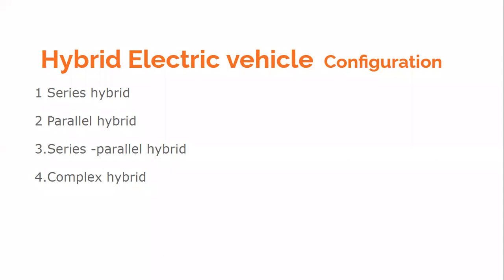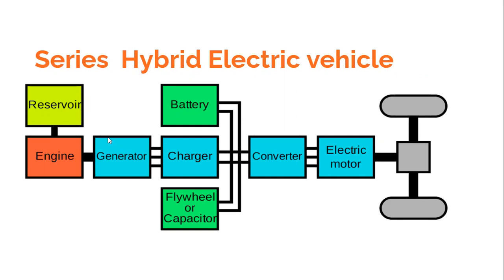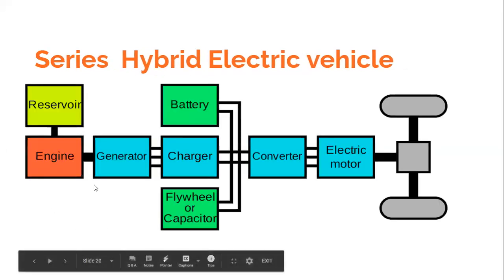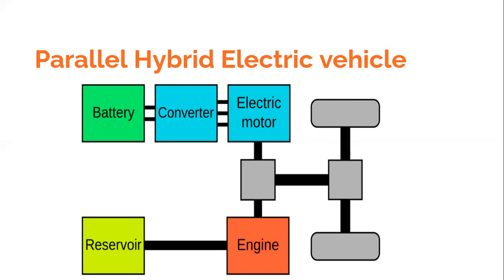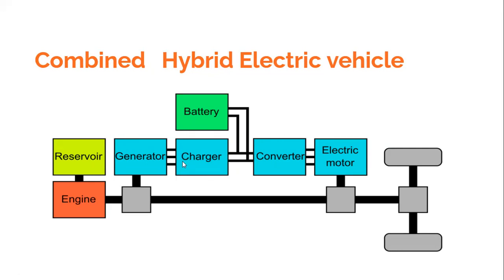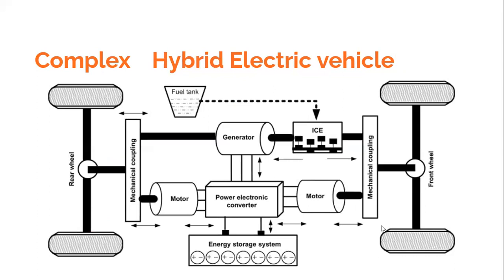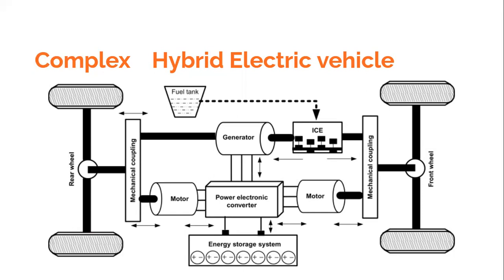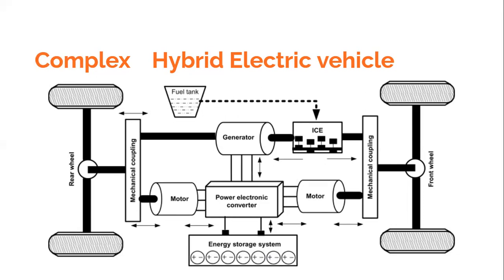Hybrid vehicle configurations